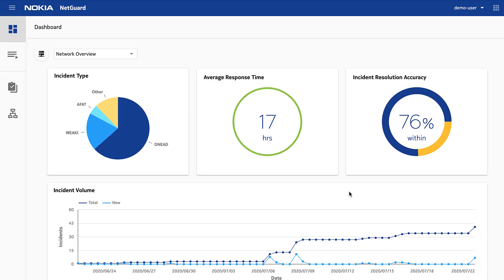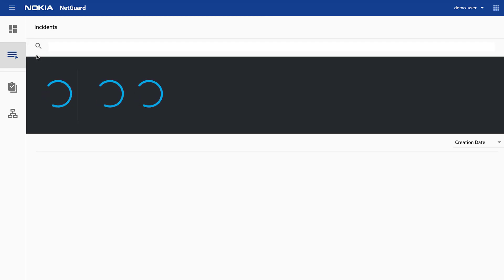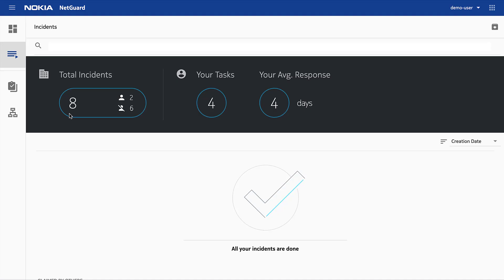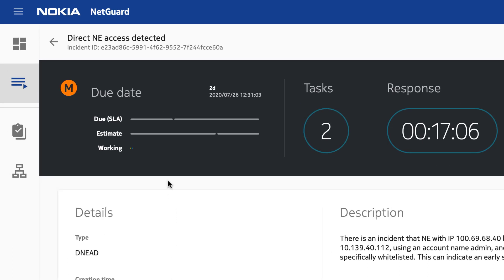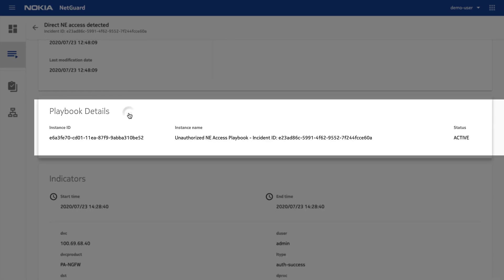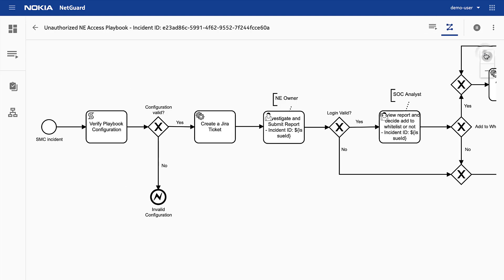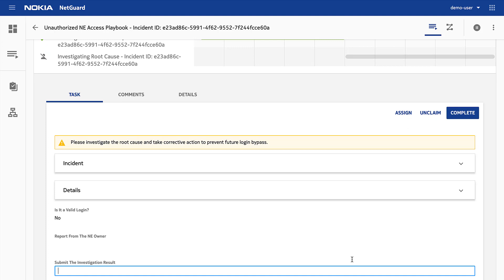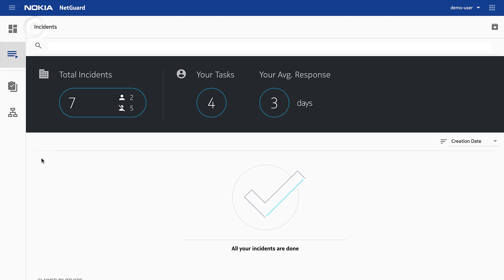Demo - NetGuard Security Management Center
NetGuard Security Management Center is a telco-centric security operations, analytics and reporting (SOAR) platform.